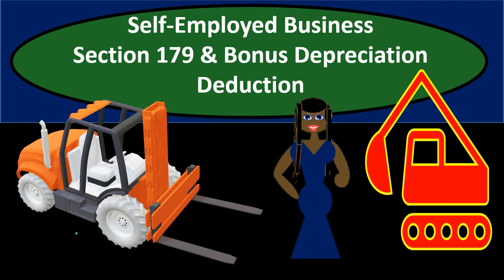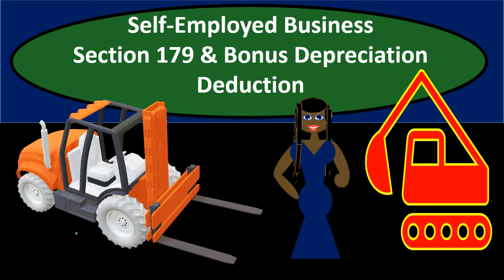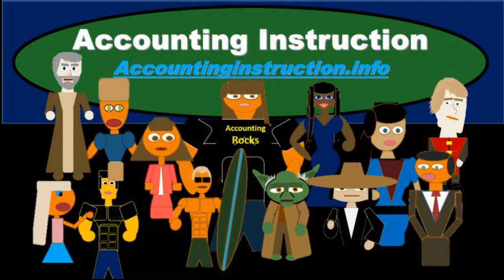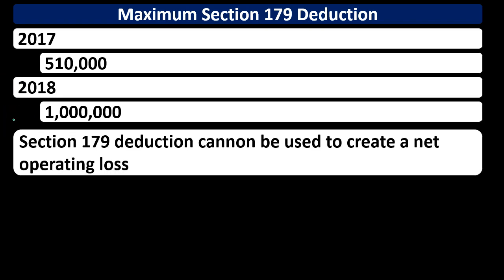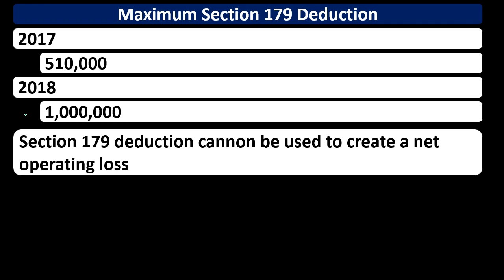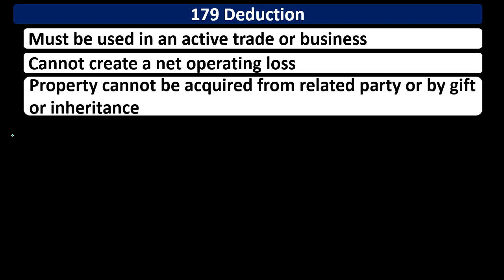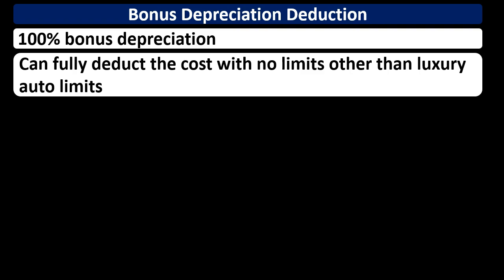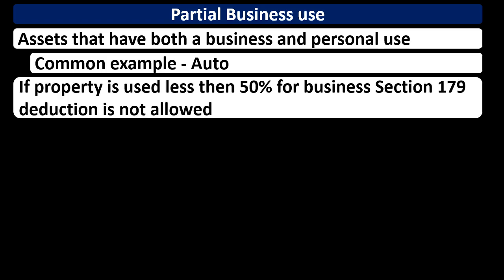Section 179 Deduction Self-Employed Business - Income Tax 2018 2019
Introduce the topic of section 179 and bonus depreciation for income taxes 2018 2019